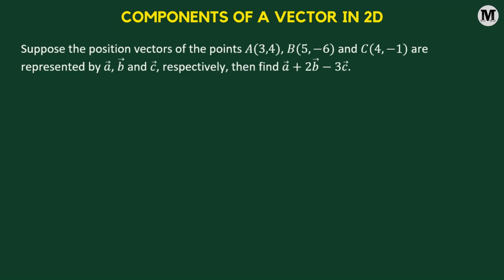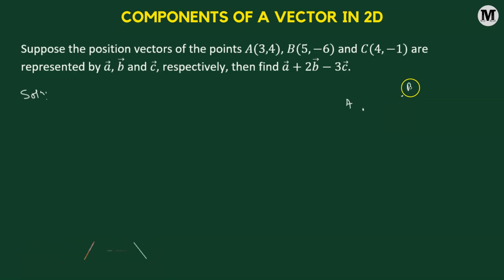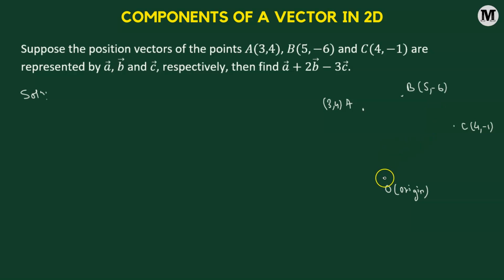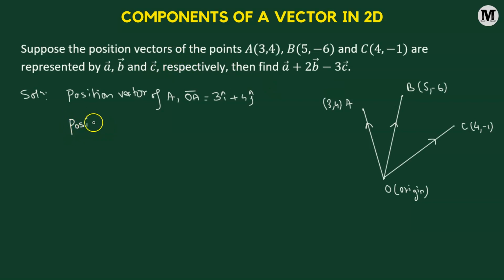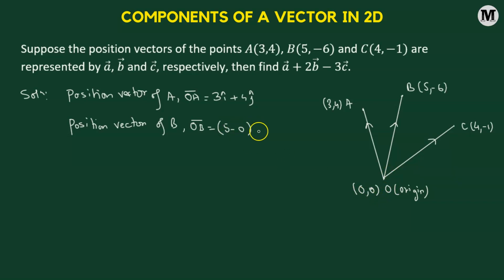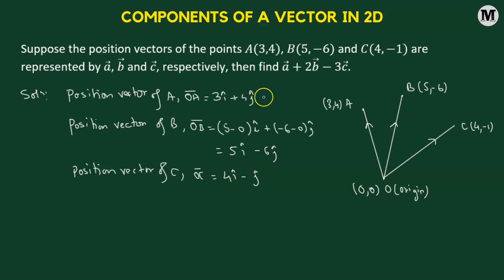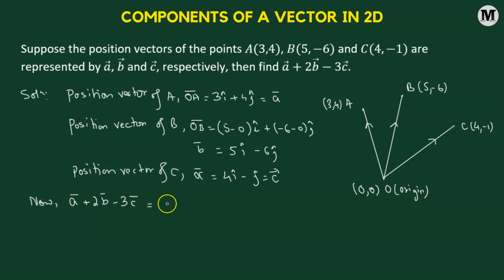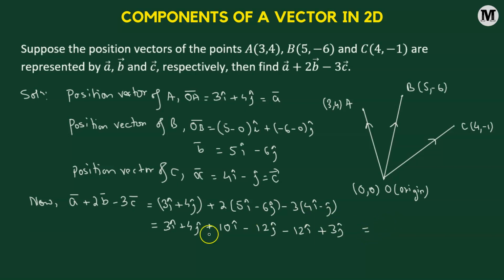4.17 | Vectors | Algebra of Vectors - Coordinates Of Vectors in 2D - Problem 17